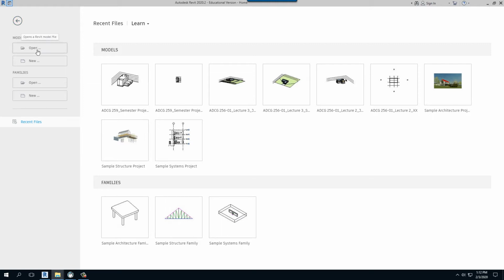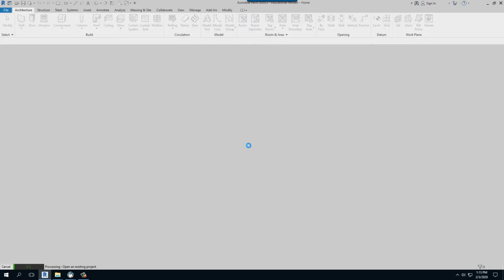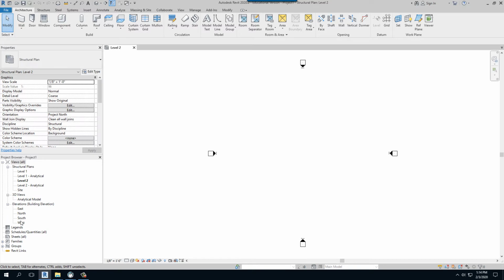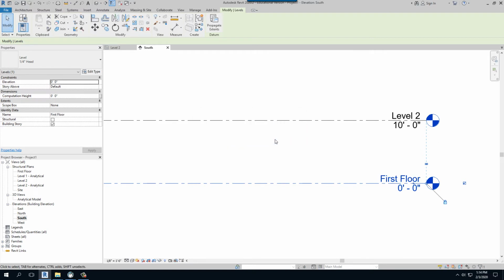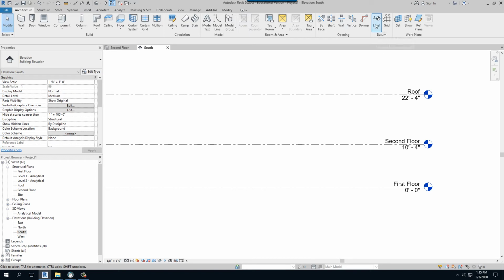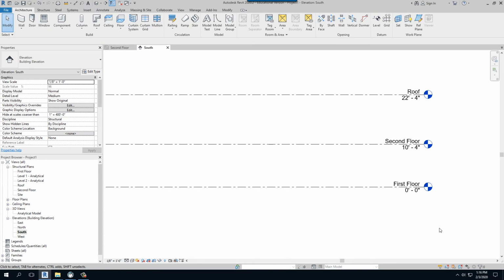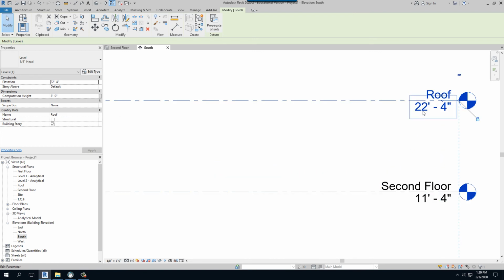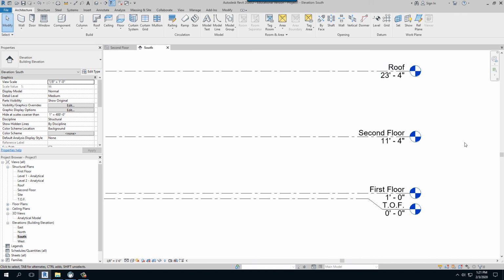ADCG 256 Lecture 4 Video 1